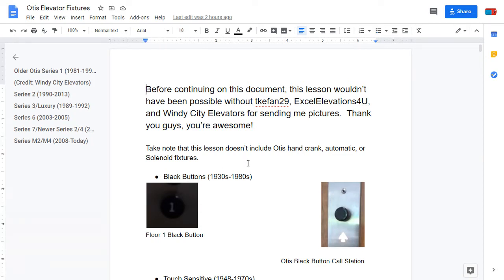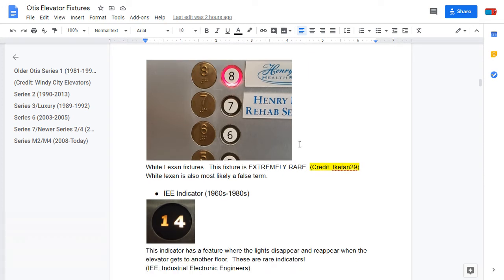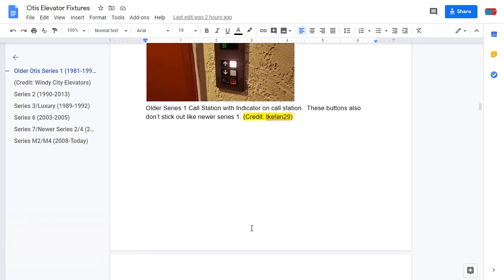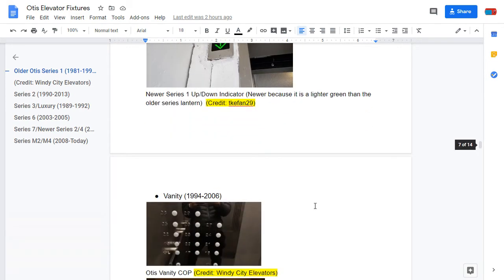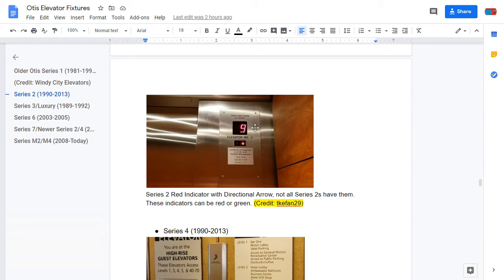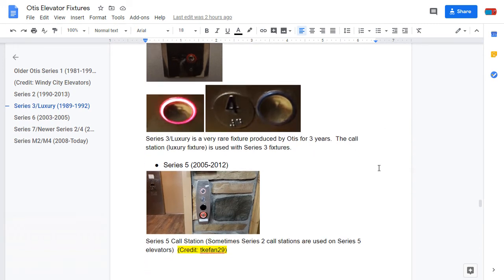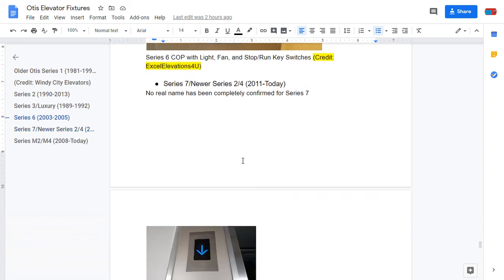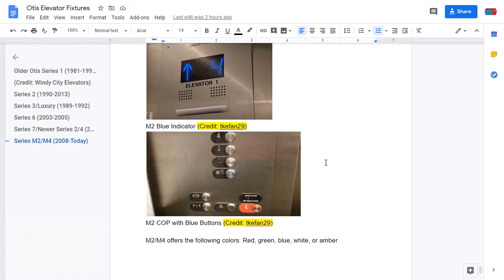Elevator Class Episode 5 Otis Fixtures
This episode will teach you about Otis fixtures.  Pass this lesson by getting a 7/10 or better on the quiz.